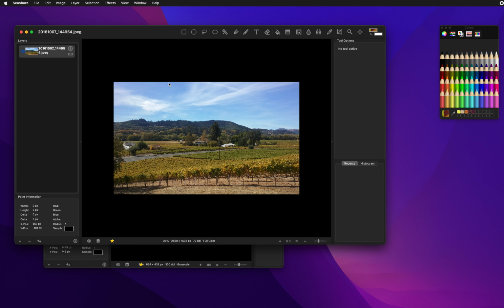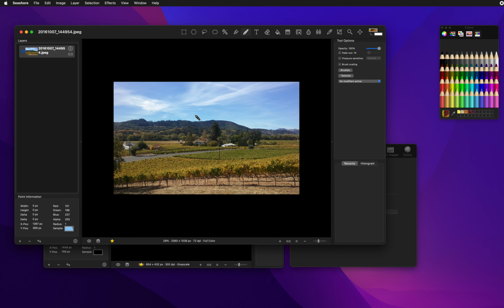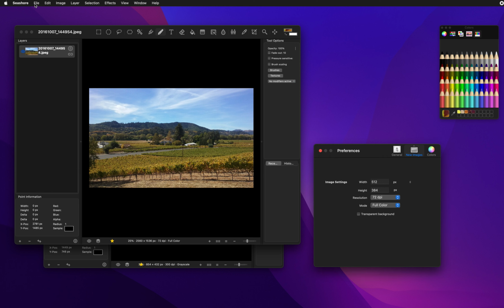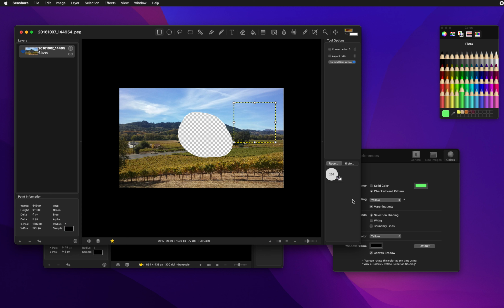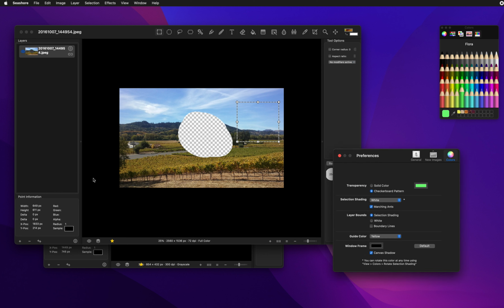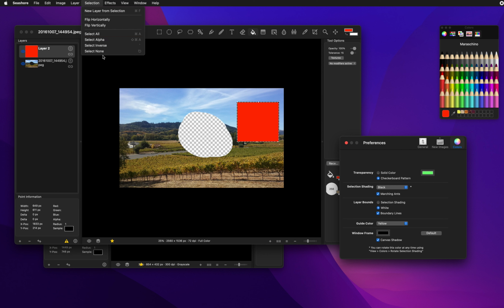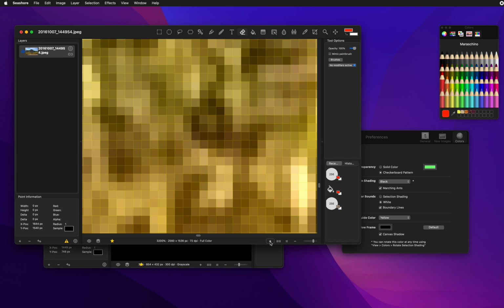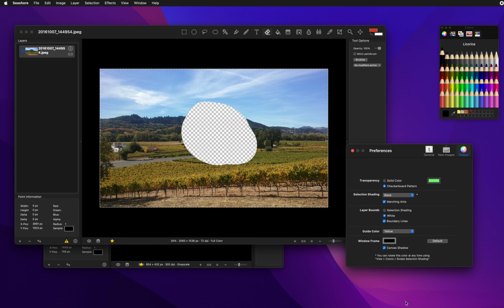All about the Seashore preferences.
I describe each of the options available.